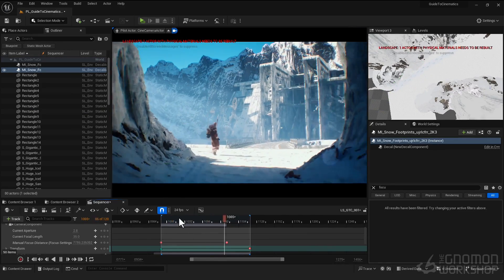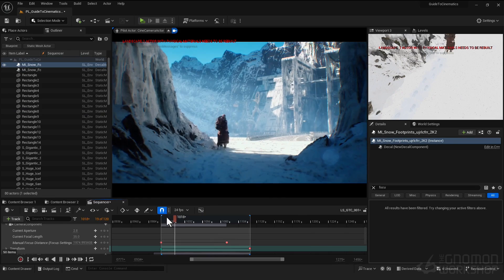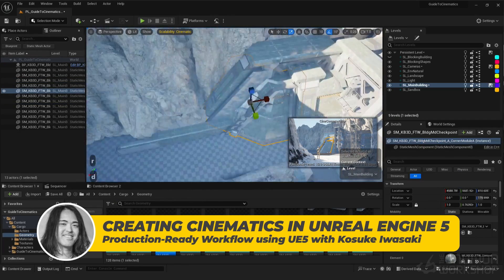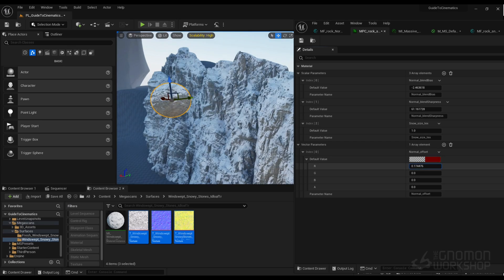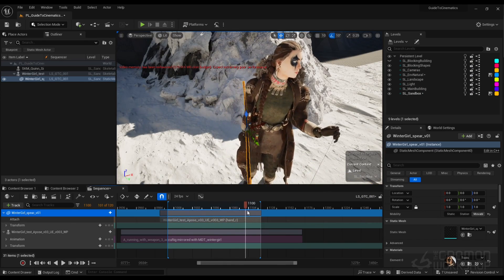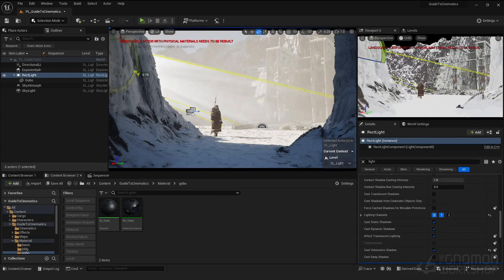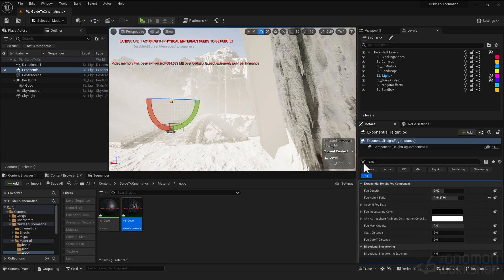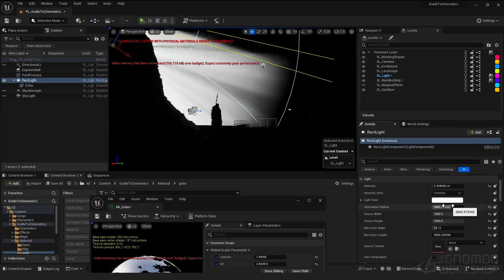Creating Cinematics in Unreal Engine 5 with Kosuke Iwasaki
Master creating cinematics in Unreal with this 6-hr workshop by Kosuke Iwasaki, covering everything from art theory to UE5 best practices

PRODUCTION-READY WORKFLOW USING UE5 WITH KOSUKE IWASAKI

Familiarize yourself with creating cinematics in Unreal Engine 5. This 6-hour workshop is designed for everyone from 3D artists and 2D artists to production managers and filmmakers who want to understand how UE5 works in cinematic production. 3D Generalist, Kosuke Iwasaki, covers everything from art theory, the fundamentals of Unreal Engine, best practices when it comes to data management, through to blocking scenes, kitbashing, working with the Material System, working with characters, creating Niagara effects, working with the Sequencer, lighting, and post-processing.

Artists can expect to learn how to create a cinematic shot while gaining a solid understanding of the best practices that professionals use when working in Unreal Engine to get up and running quickly and efficiently. Project files provided with this workshop include “KI Visualizer,” a blueprint to help with checking your composition and values; “KI SimpleBlockingShape,” simple shapes to help artists with the layout and blockout of a scene; and “WinterGirl,” a copyright-free rigged character that was utilized in this workshop.

CHAPTERS:
— Key Elements for Great Images
— Unreal Engine Fundamentals
— Layout Blocking in Unreal Engine
— Megascan Environment
— Kitbashing the Main Environment
— Material Fundamentals for Beginners
— Unreal Material System Basics
— Advance Material: Snow & Frost
— Sequencer & Character Workflow
— Niagara Particle & Cloth in Unreal
— Lighting & Post Processing